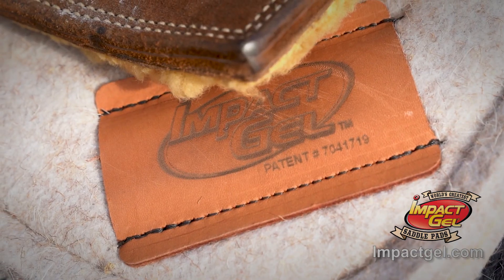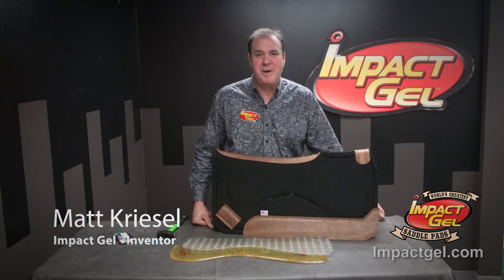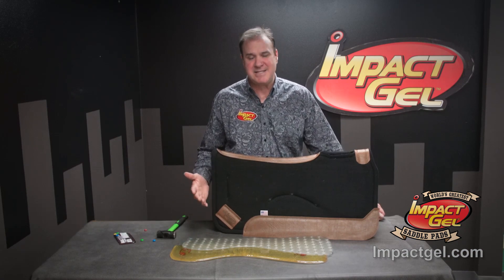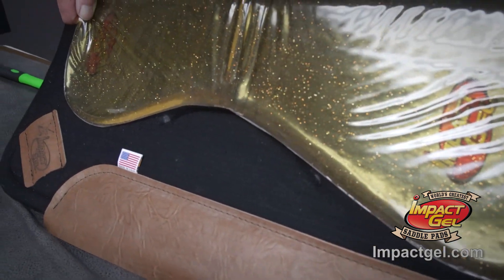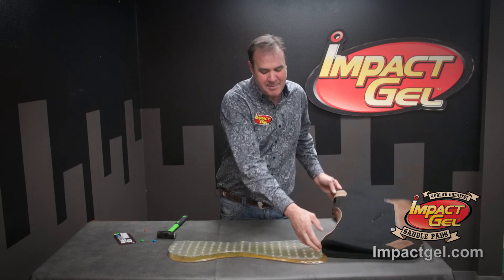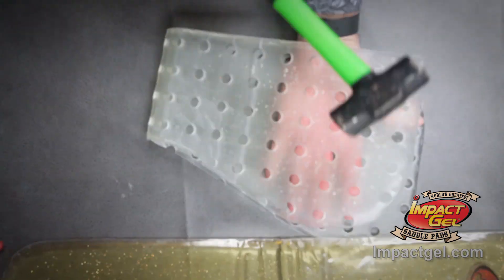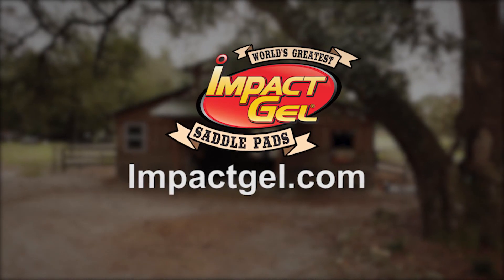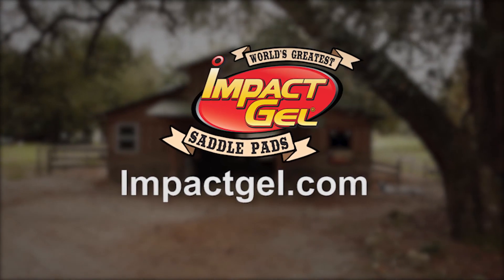Impact Gel: The Technology Inside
Ride a saddle pad that allows your horse to move freely and without pressure points. Our gel relieves pressure points and is located on either side of the saddle pad where the tree of your saddle sits.⁠